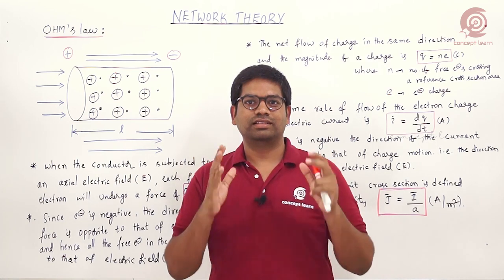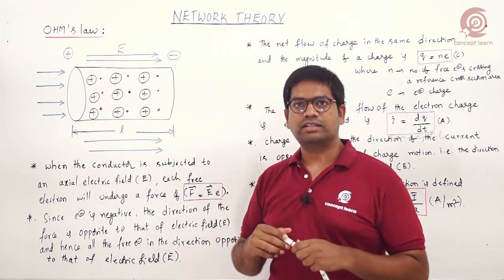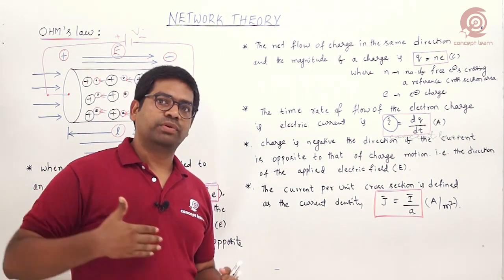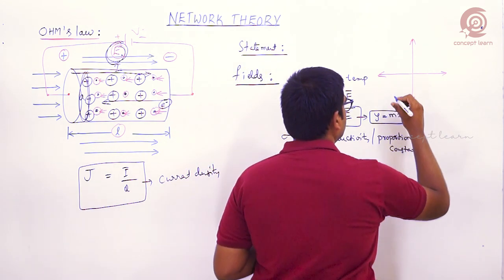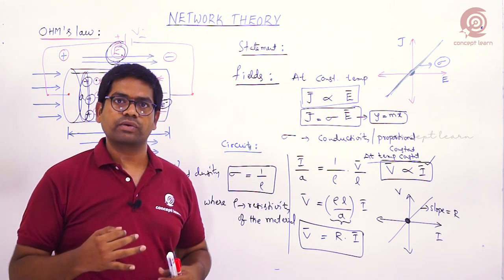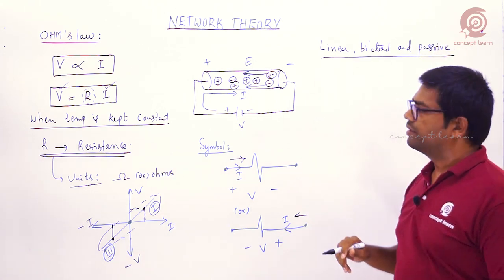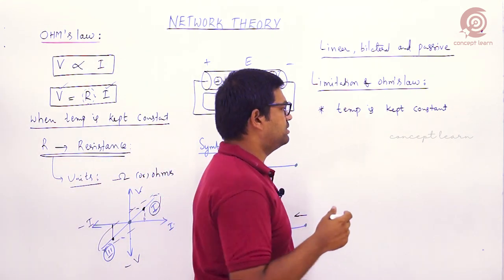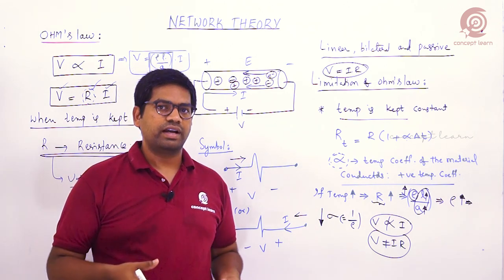Network Theory - OHM's Law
Subject: Network Theory

Ohm's law deals with the relationship between voltage and current in a conductor.
Ohm's law is given by :  V = I R
where V is the potential difference between two points which include a resistance R. and I is the current flowing through the resistance.